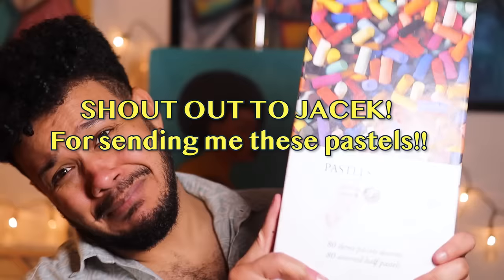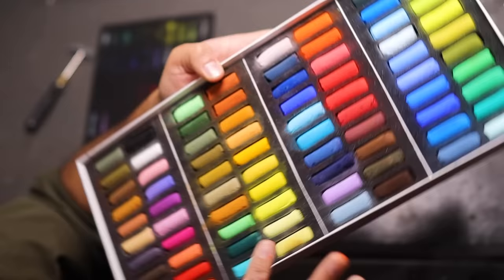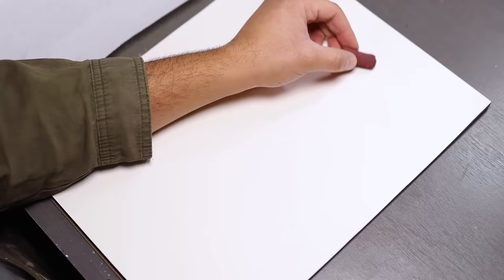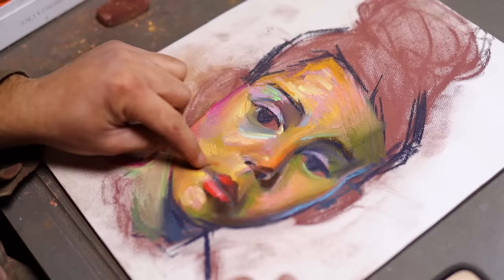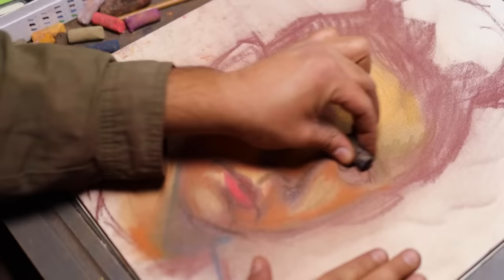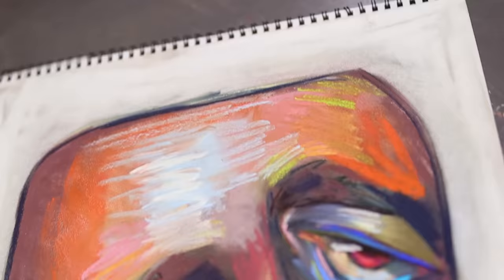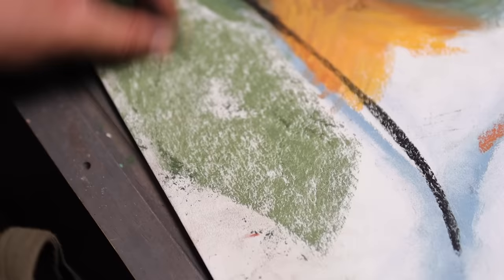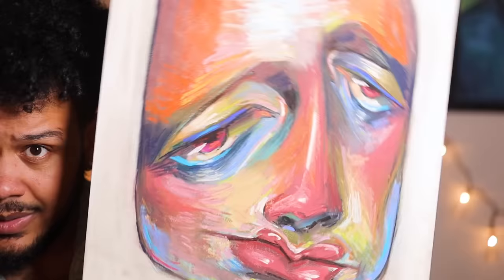CHALK PASTELS?! Let's Try Them!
Trying these High Quality Soft pastels for the first time!

This was quit the process! A lot of Trial and error, but as always I don't want to give up on my ability to make something out of an art medium I don't like! What do you think? Did I do ok? Have you tried these Pastels before what do you think and do you have any helpful tips and tricks?

Once again a BIG shout out to Jacek for sending me these!